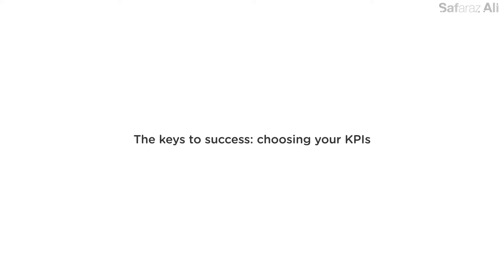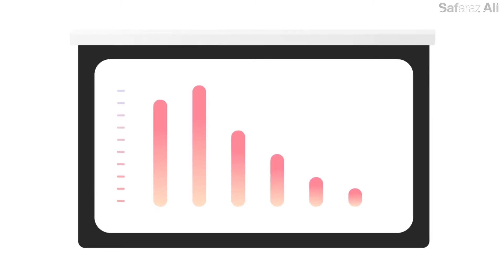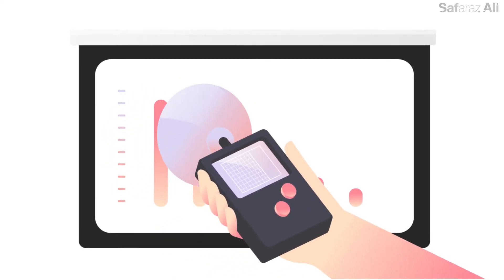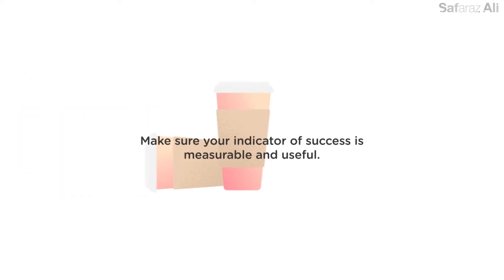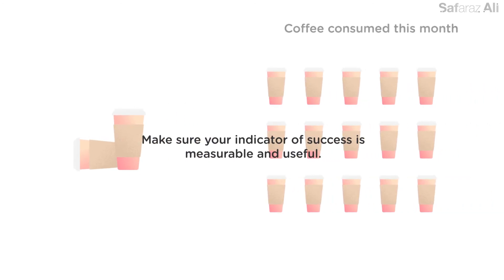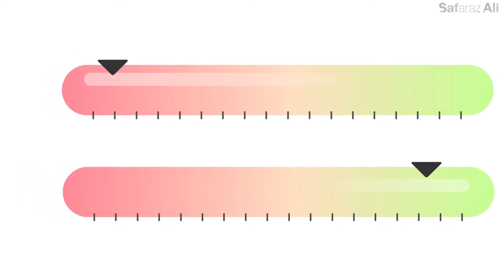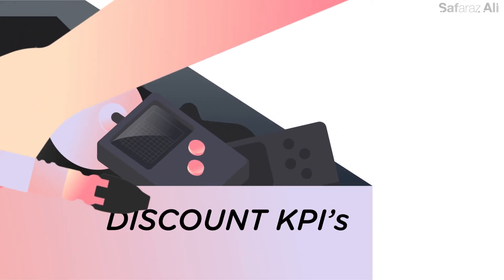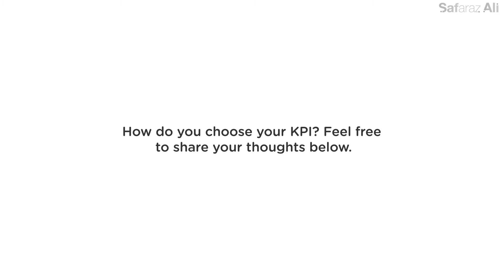Choosing your KPIs, the keys to success in a Canny Bites video by SafarazAli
Choosing your KPI, the keys to success by: Safaraz Ali
Discussing How you Choose your KPI amongst other points. Thoughts welcome below.

A bit more about the Canny Bite format:
Canny Bites is a creation by Safaraz Ali of Pathway Group, Quick informative videos where it’s all about sharing of valuable content at times its original content written by Safaraz and others it’s about sharing and curating other peoples content.
Each Canny Bite is created with a lot of thought and reason to create an engaging message. The script is the most important part of the process and only if I am completely happy will this be passed to our design team to work on. If you have any ideas that we could create a Canny Bite then please share that with Safaraz.